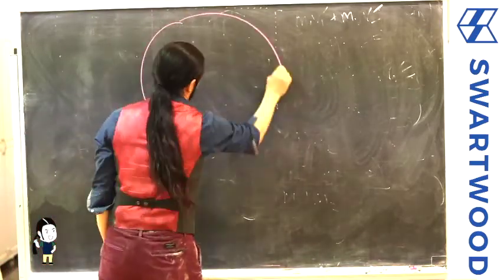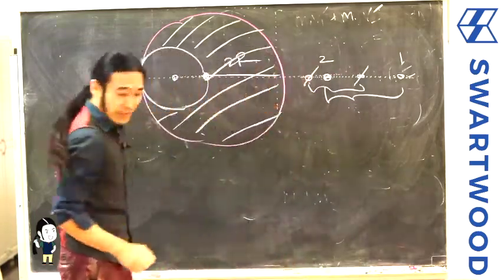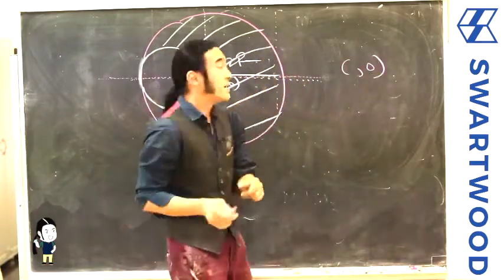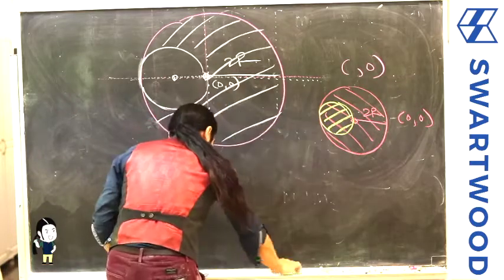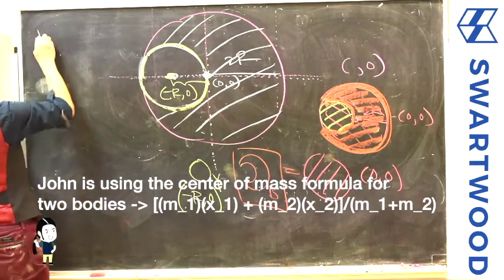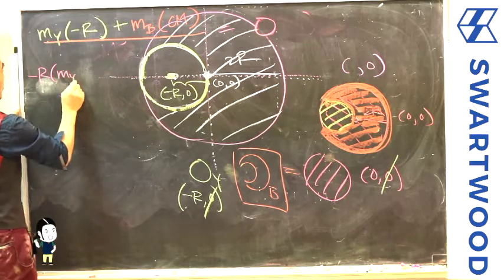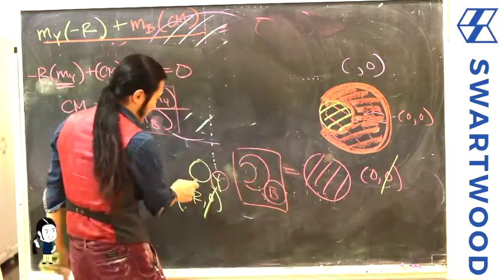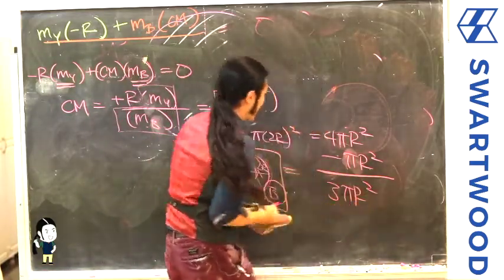Center of Mass Problem!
John runs through a center of mass problem a student suggested. This solution avoids integration and looks at the "big picture idea."